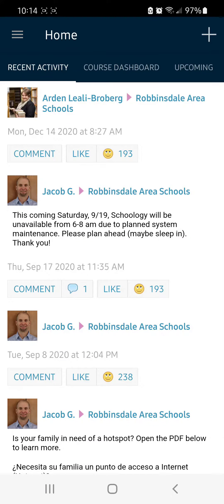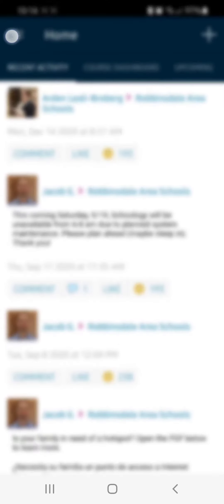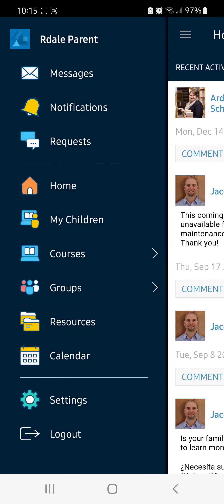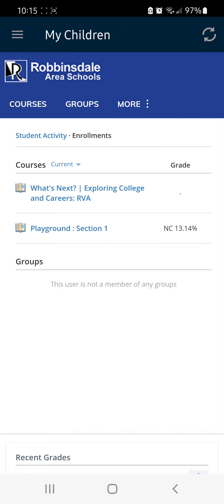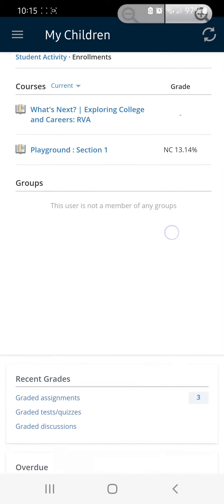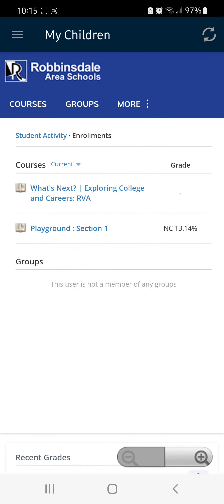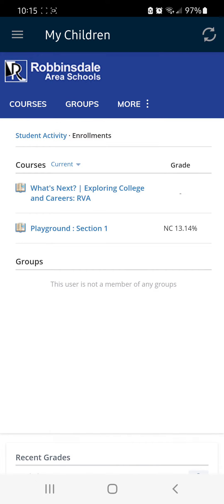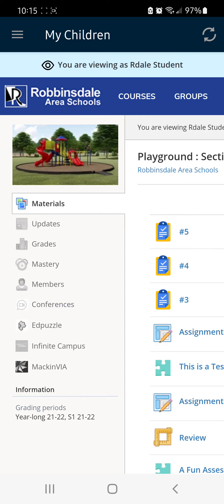How to view teacher updates in Schoology on your phone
This tutorial video will show you how to view teacher updates in Schoology.